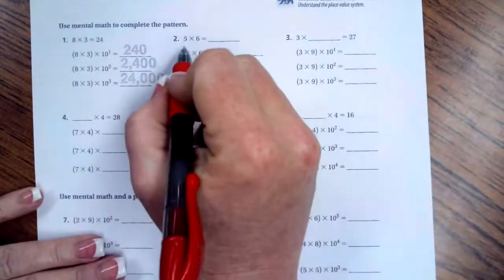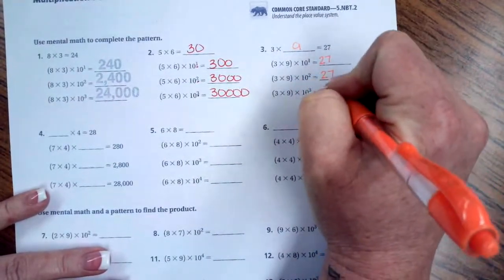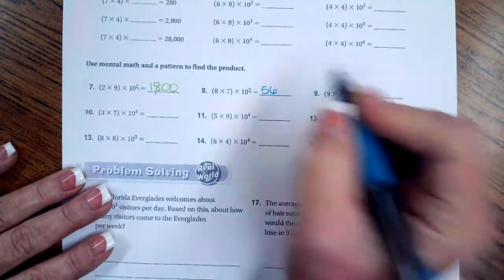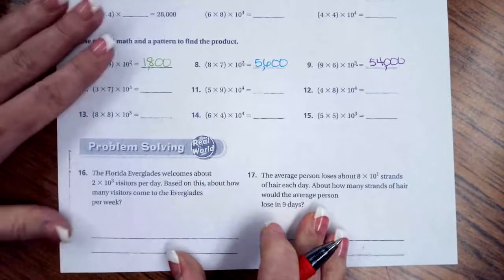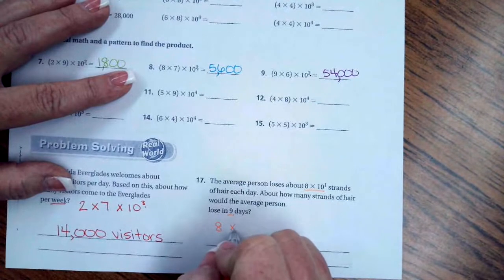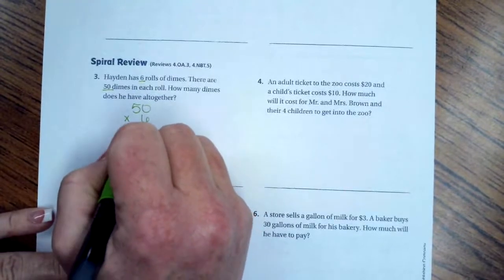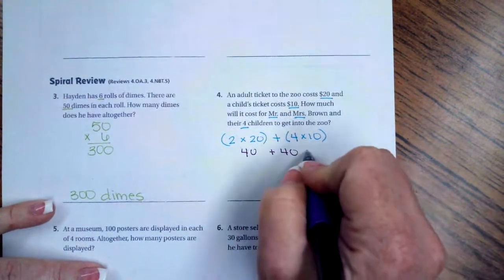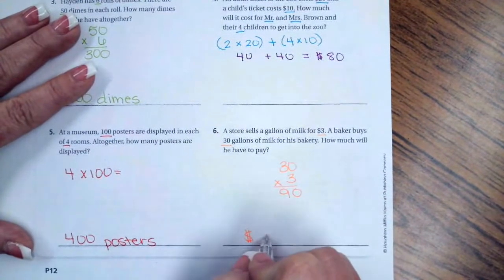5th Grade 1.5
Multiplication Patterns